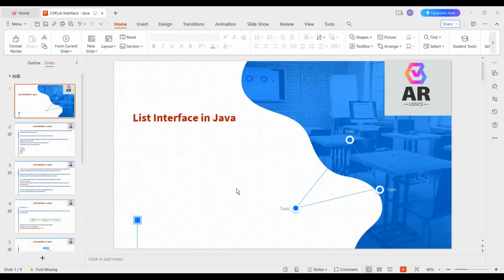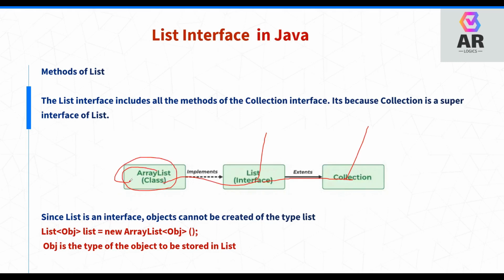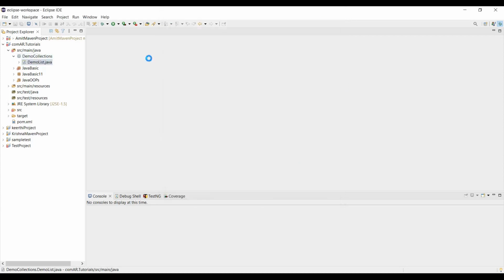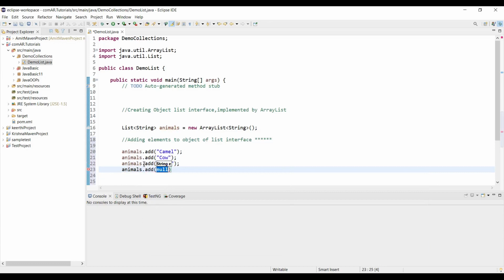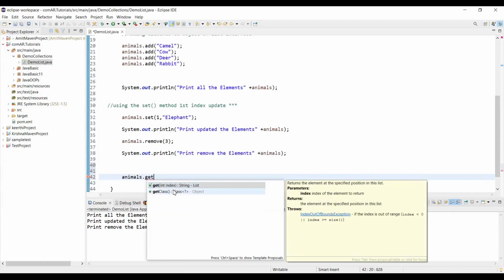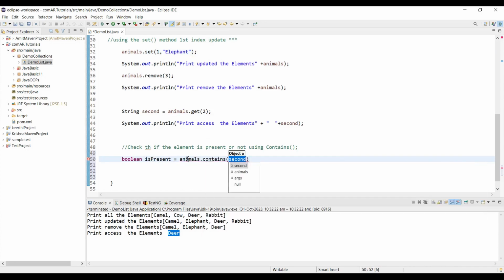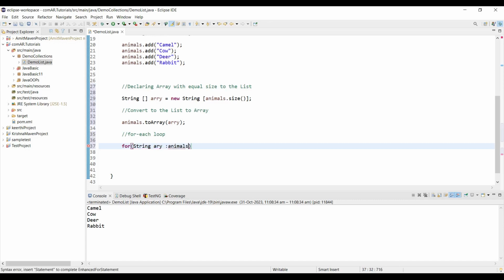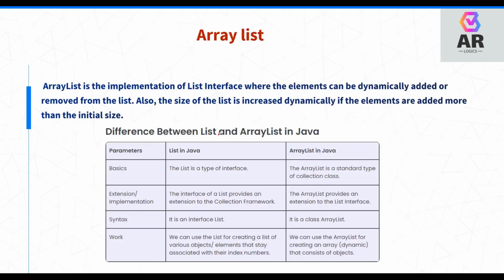23#Java List and ArrayList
In Java, the List interface is an ordered collection that allows us to store and access elements sequentially. It extends the Collection interface.
In order to use functionalities of the List interface, we can use these classes:

ArrayList
LinkedList
Vector
Stack